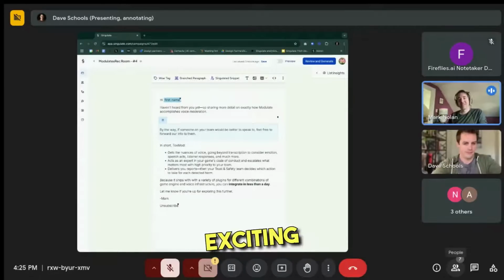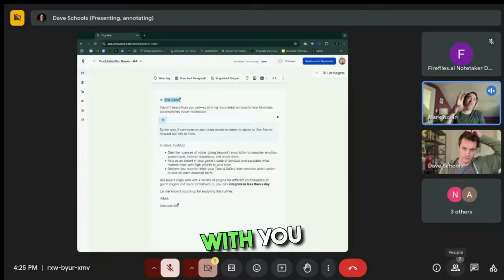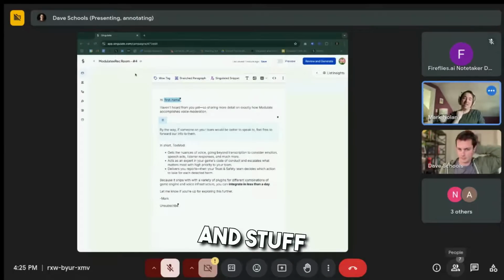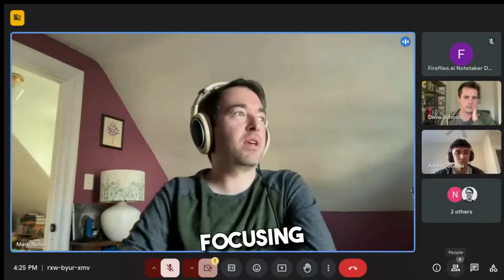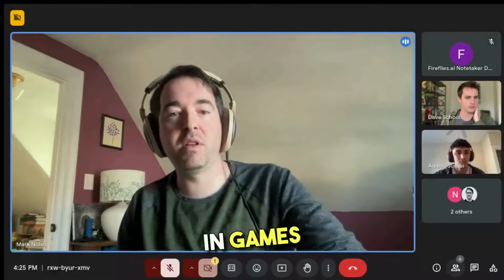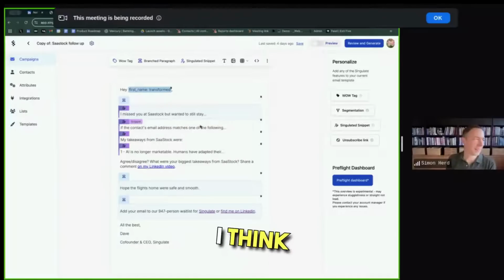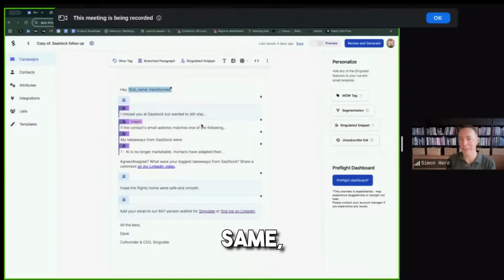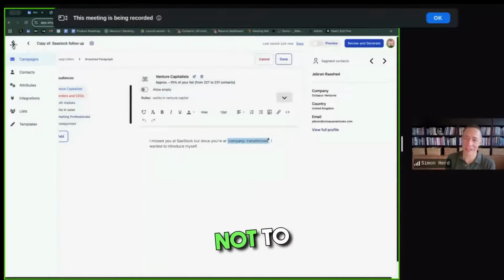Singulate Demo Highlight Reel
Marketers of all levels - Ops, copywriters, VPs, demand gen, heads of growth — react to a demo of Singulate.

About Singulate
Singulate is a next gen marketing automation platform that takes the pain out of segmentation and personalization at scale - essentially rebuilding Marketo from the ground up with AI to be 90% faster and easier to use.
- Raised $2.3m pre-seed in 2024
- Exploding waitlist of 1.8k+ marketers (all organic). Working with design partners like Zoom and SaaStock.
- Results show 3-7X higher average CTRs and 4X higher response rates.
- Email is just the start, they see it growing horizontally into multiple verticals and are developing technical innovations with AI that are mind blowing.

The best personalization is invisible. You can't tell it's personalized. Because it's just a good email.

This is what so many companies get wrong about personalization.

Marketing comms shouldn't FEEL personalized. They should BE personalized. The difference is critical. It's all about actioning your data so that you're sending the most relevant content to every contact in your database.

It takes data, content, ops, and strategy all in one motion - it was previously impossible. But now it's becoming expected.

Don't settle for blast emails. Send singulated emails instead. It's a win-win-win.